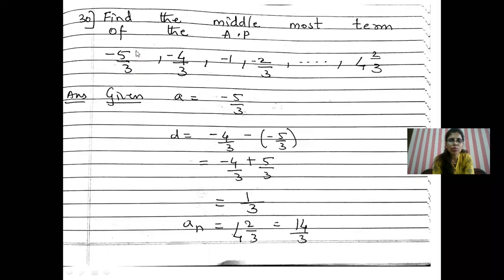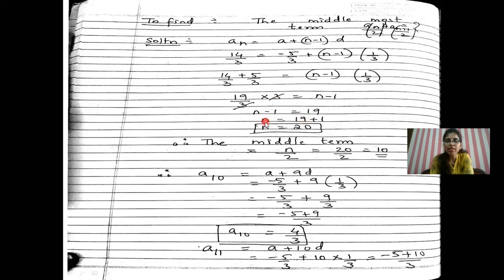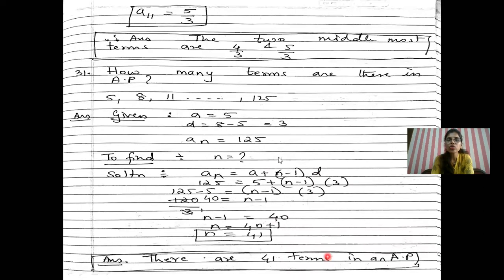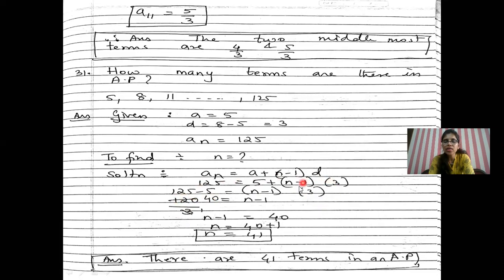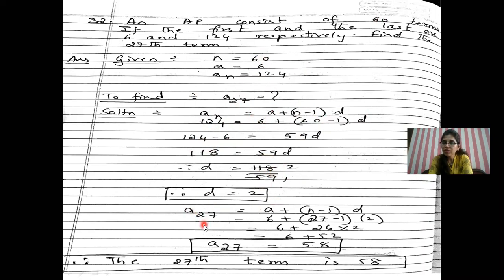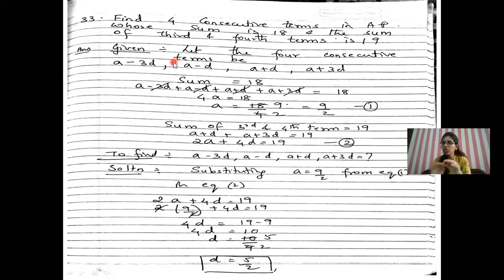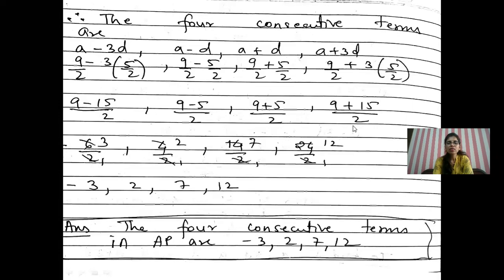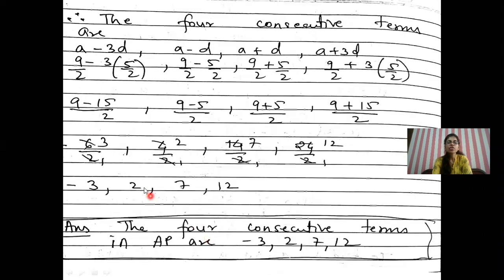Arithmetic progression from 30th